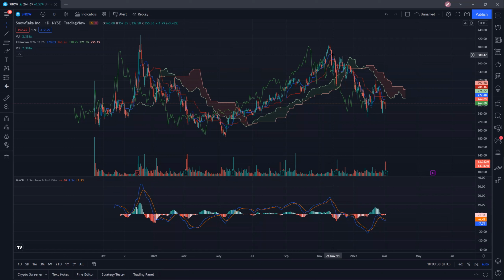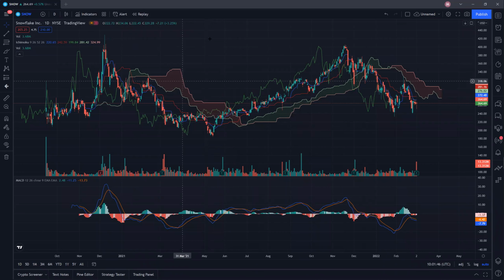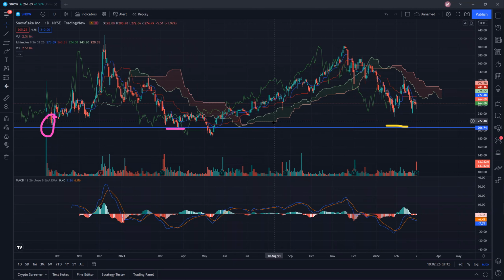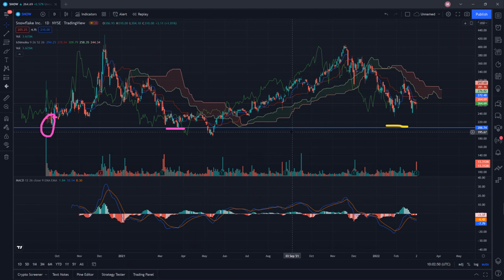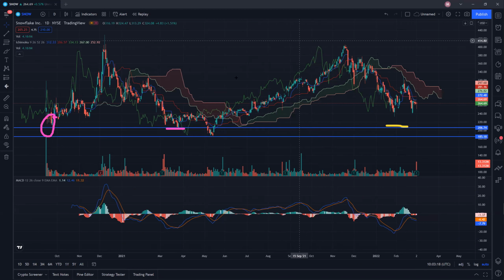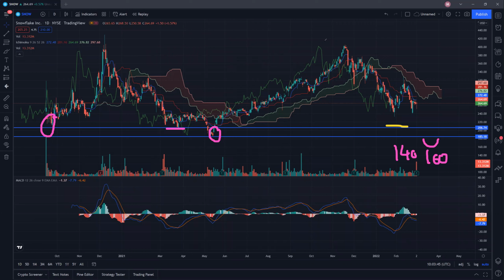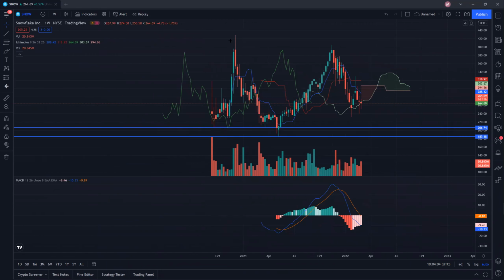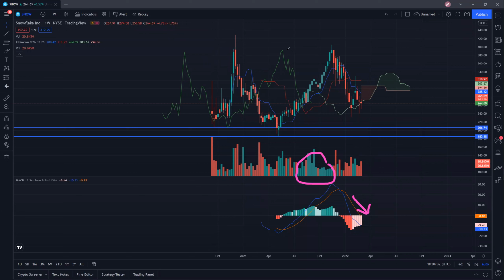$SNOW Snowflake Dumped│Technical Analysis using Market Manipulation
What's your thoughts on the $SNOW?